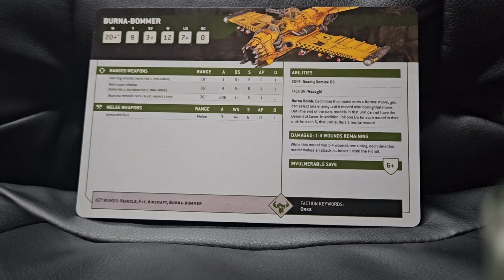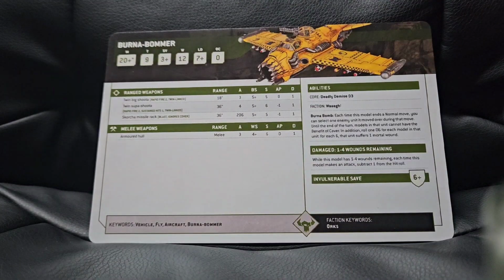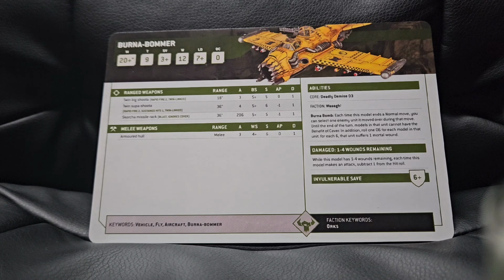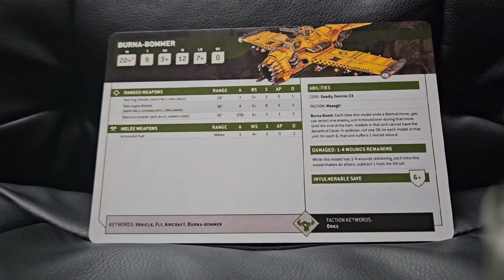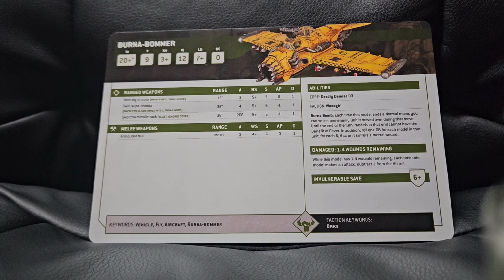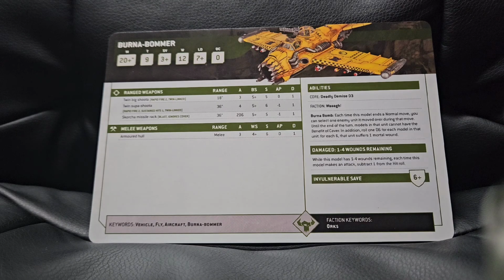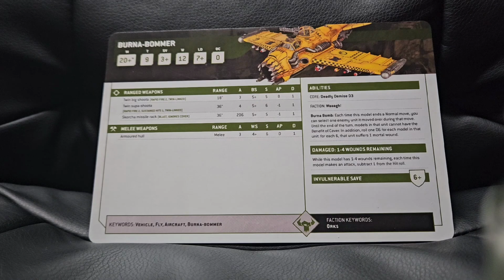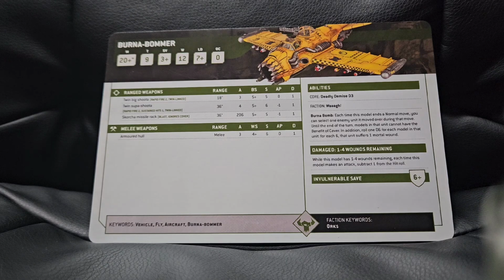Ork Tactics - Burna-Bommer - Warhammer 40k 10th Edition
40k Ork Tactics 10th Edition - Index Orks
Burna-Bommer

Da Burna Bommer is dropping Napalm Death! But is it better than the Blitza Bommer?